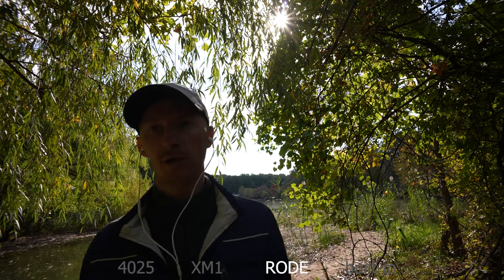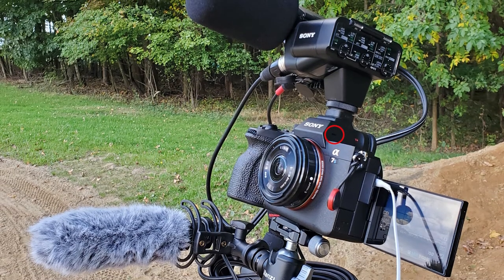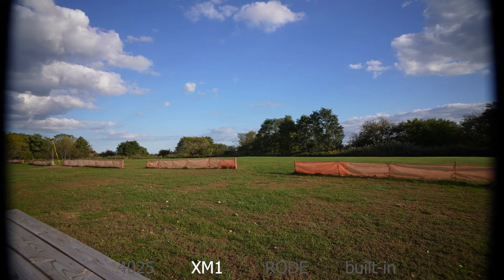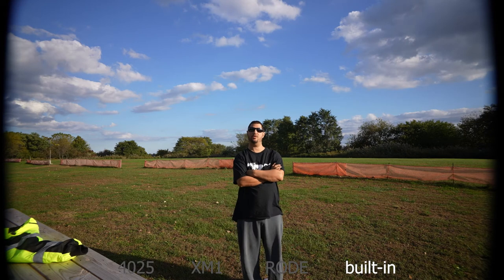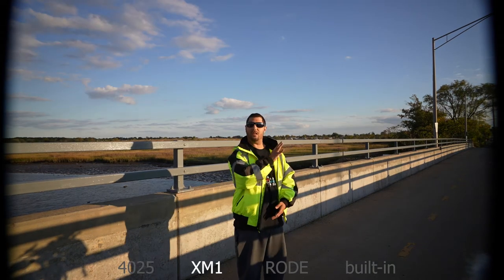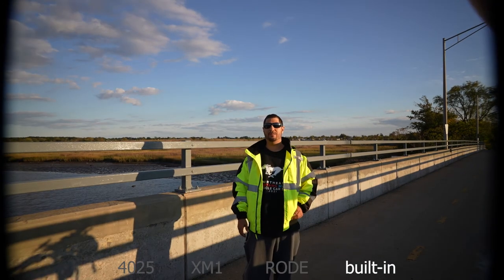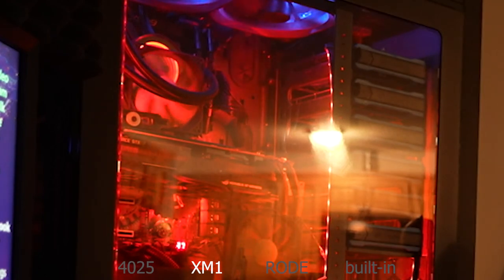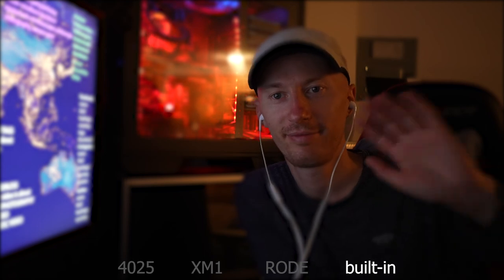MIC TEST Audio Technica BP4025 Sony XM1 Rode VideoMicro [a7Siii K3M]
Comparing Audio Technica BP4025 stereo mic xlr, Sony XM1 mono shotgun xlr, Rode VideoMicro mono shotgun & Sony a7S3 built-in mic.

Camera: Sony A7Siii
Lens: Sony20mmf2.8 apsc (no vignetting FF mode+active ibis)
Mic:SonyECM-XM1,AudioTechnicaBP4025,RodeVideoMicro,buit-in

SETTINGS
1080p 24fps 4:2:2 10bit  XAVC S
SS=1/50-80th | Ap=auto | ISO=auto
PicProfile=default | WhiteBalance = auto
FocusMode=af-c | FocusArea=wide | IBIS=active/standard
DRO=off | MeteringMode=multi | Exposure=0(default)

audio levels adjusted in post, but no filters/effects/eq